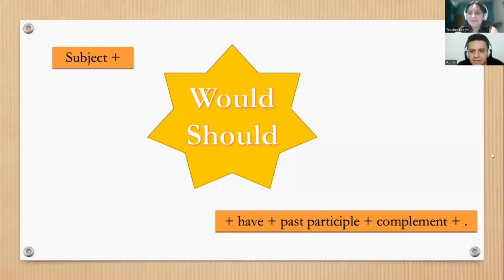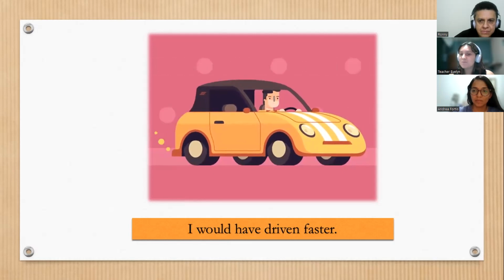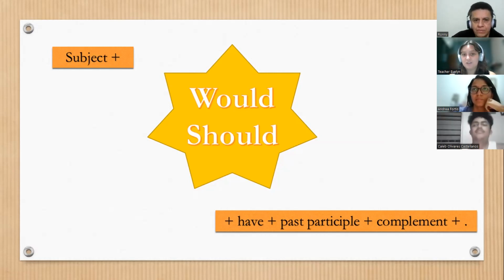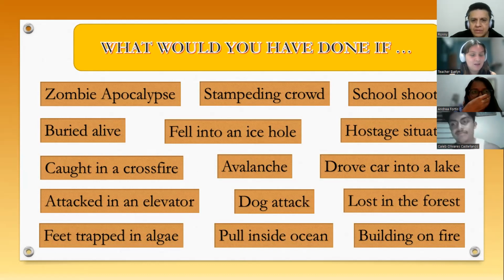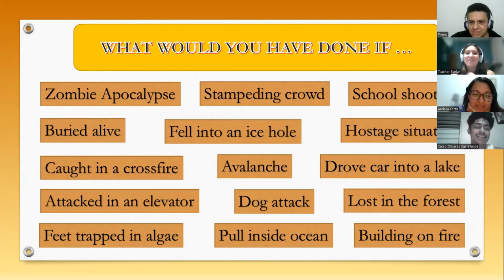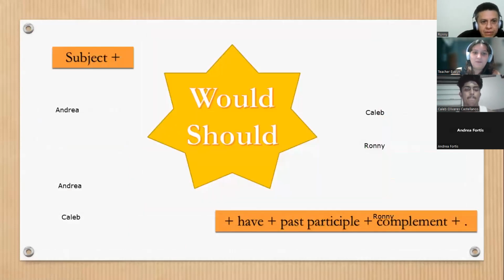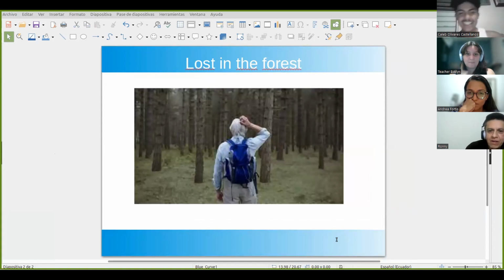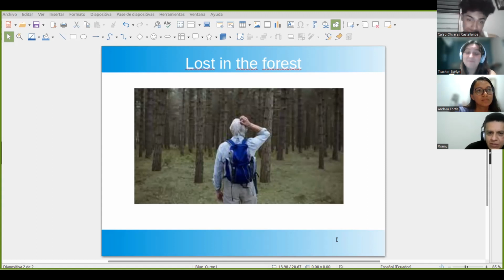CSF9 & FSJ18 Intermedio III Unit 4 Class 10 Would and Should have Activate